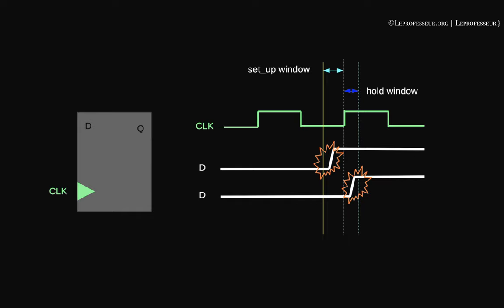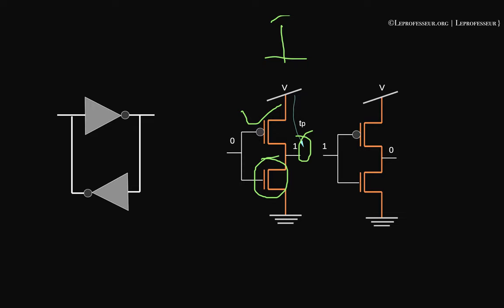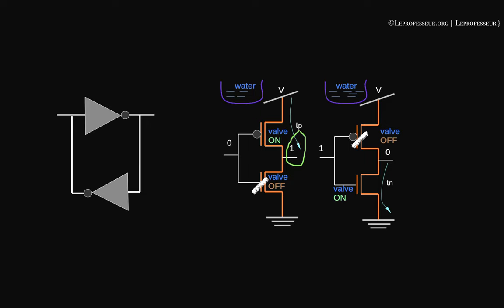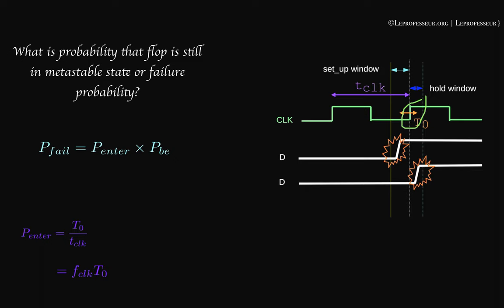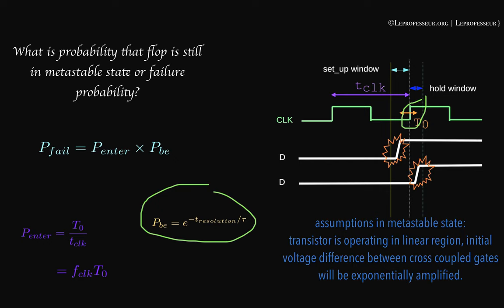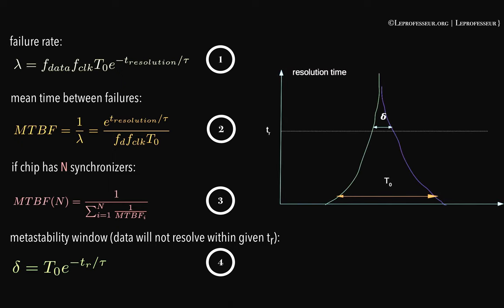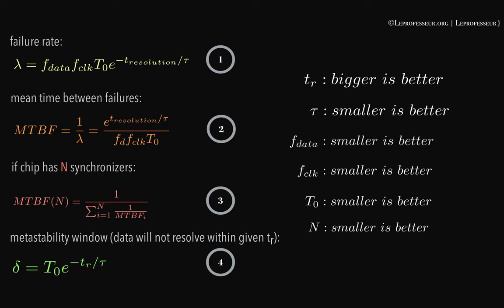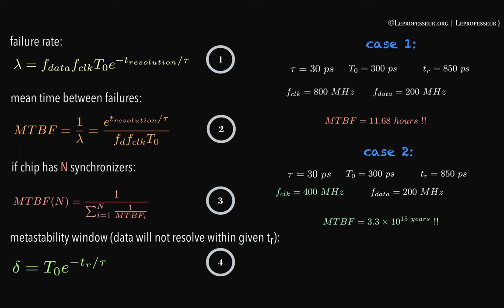⨘ } VLSI } 12 } Metastability in digital circuits } LEPROF }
Can metastability kill your chip?

This lecture discusses concept of metastability in asic design. Synchronous digital designs suffer from this inherent problem of metastability associated with flip-flops, latches in the design. What is basic intuitive idea behind metastability, how to conceptualize it, we discuss these things in this lecture which may not be taught at many universities. A water flow analogy is discussed which is very helpful when designing electronics circuits at transistors level. What is MTBF (mean time between failures) and how can we conceptualize MTBF, what are recommendations for circuit design and how can we tackle metastability problem. This lecture covers basic concepts which are very helpful for designing reliable circuits. Sometimes I say electron flow for both nmos and pmos, do not confuse it,  consider it as charge carrier flow, pmos will have holes and nmos will have electron. Time parameters tp and tn in the inverter example, which signifies the time it takes to accumulate potential or discharge potential, depend on various device geometry parameters and charge carrier mobility (holes and electron) will be different for both type of charge carriers. Metastability is a special problem which can lead to failures that are unexplained by conventional logical thinking.

NOTES:
29:37 There is a mistake in case2 example of MTBF calculation, the formula is correct, actually in the case 2, instead of changing the resolution time, i made a mistake and did not pay attention, in case 2, if we use synchronizer to use a divide-by-2 clock, resolution time tr would be different (more) than in case one, e.g.
tr = 2 x (1/fclk) - set up and propagation delay
case 1: tr = 1 x (1000000/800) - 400ps = 850 ps
case 2: tr = 2 x (1000000/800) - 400ps = 2100 ps

now if we put these values in formula, it should make sense, essentially learning point here is that slowing down the clock would make MTBF exponentially large!!

1LEPROF / LEPROF / LEPROFESSEUR